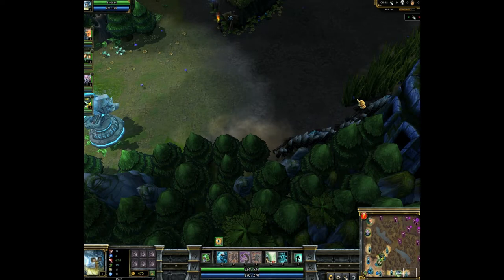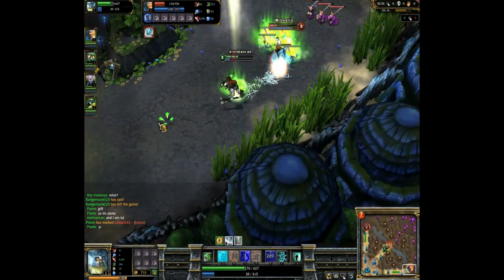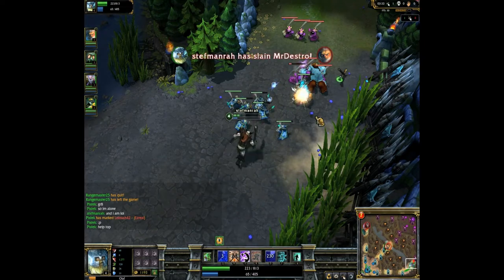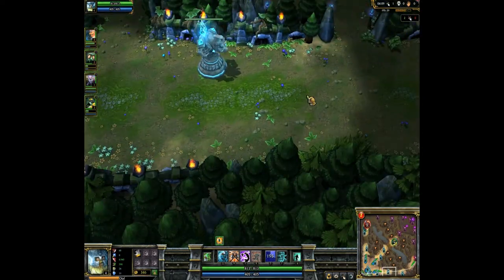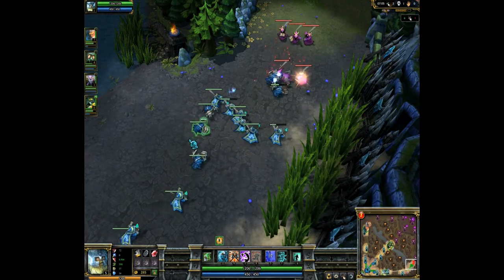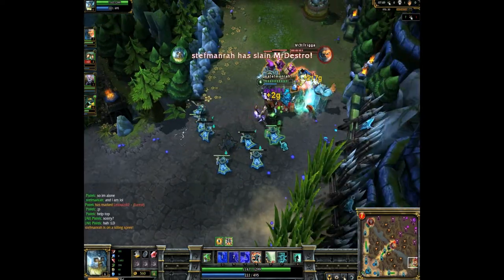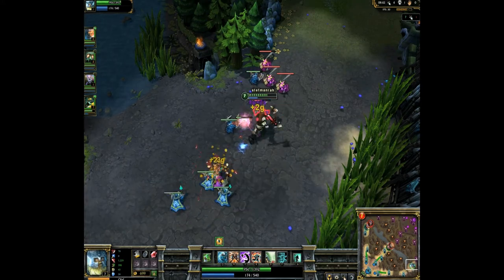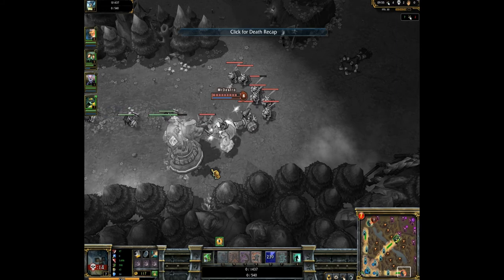olaf video guide part 1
this is my first attempt at a tut video im not 100% happy with it but have uploaded anyway so i can see how i progress as time goes by im not a pro player infact im bad-average so some stuff i tell/show you may be wrong so if anyone picks up 1 tip from this video ill be happy Check out Stefmans Channel ➜

Looking to submit you video's to the channel!? Give us the info for a chance!

Partner with Freedom! - Be free.

Get more views! - Grow with us.